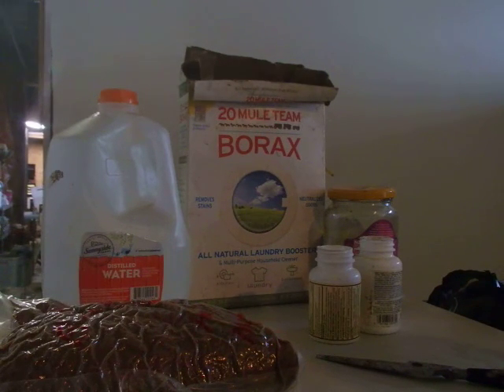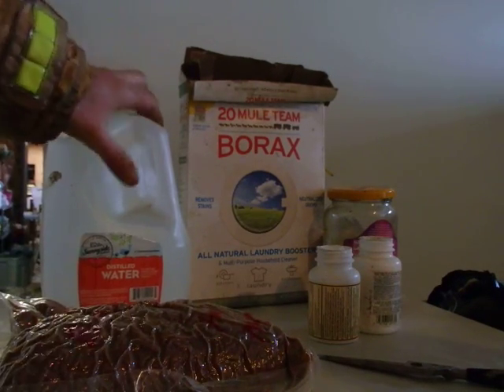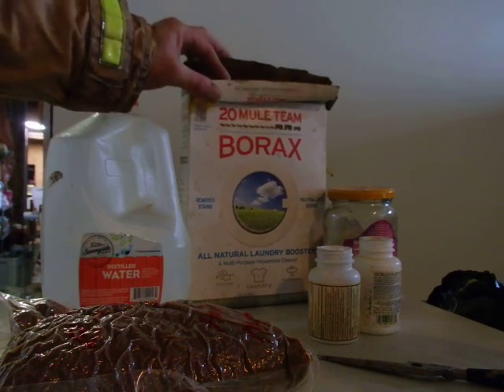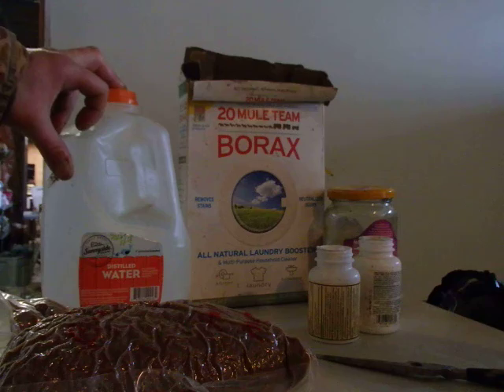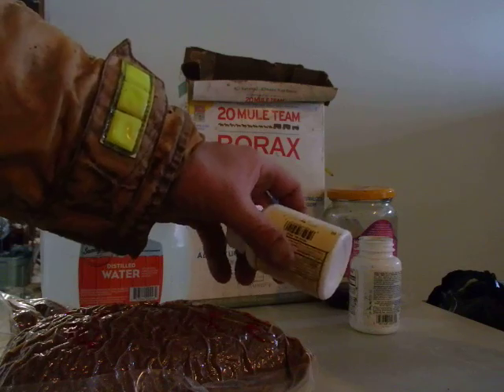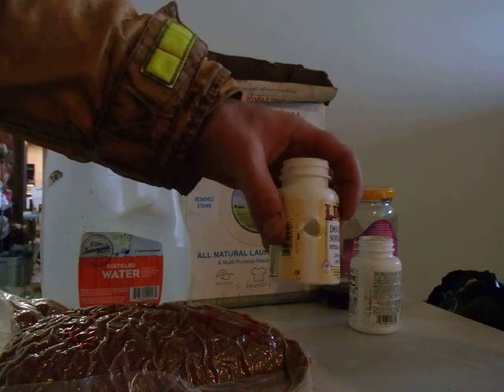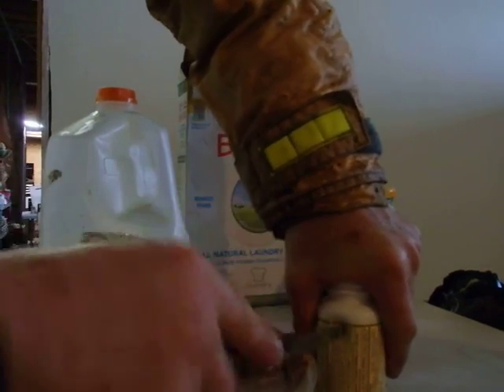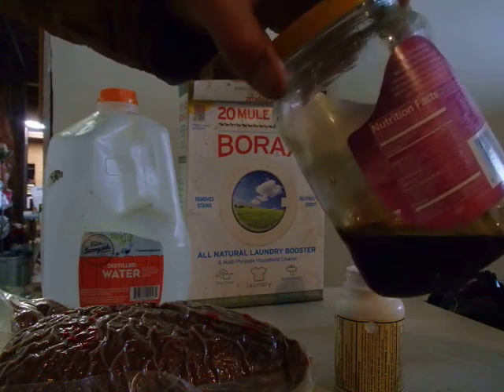Pet safe Ant traps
home made ant trap